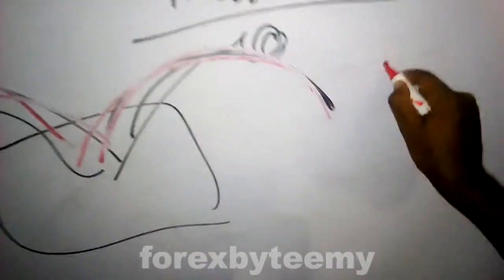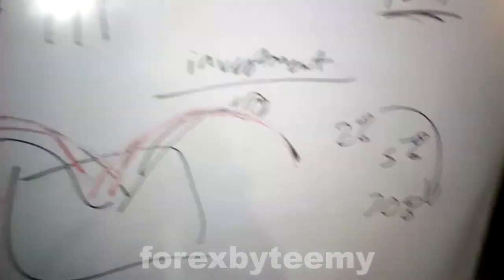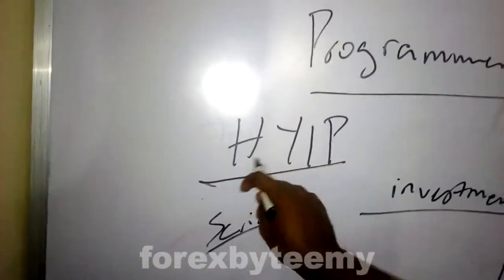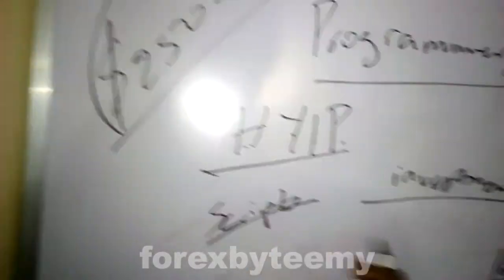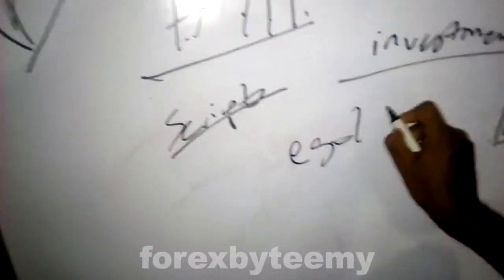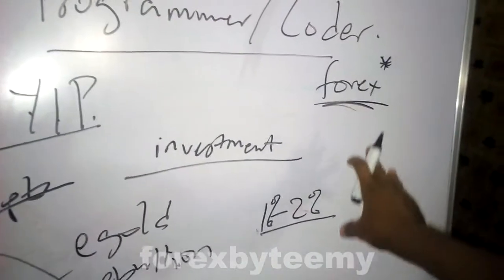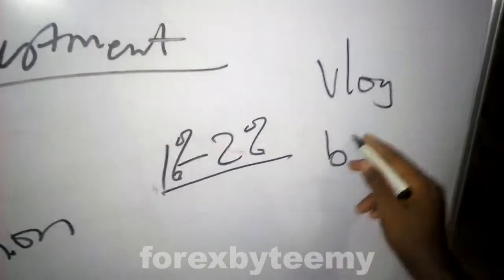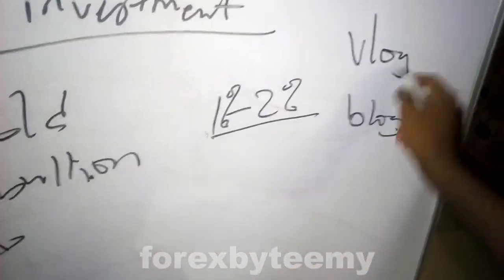A Trader's Journal 2 - 20+ Multiple Sources Of Trading Income 3